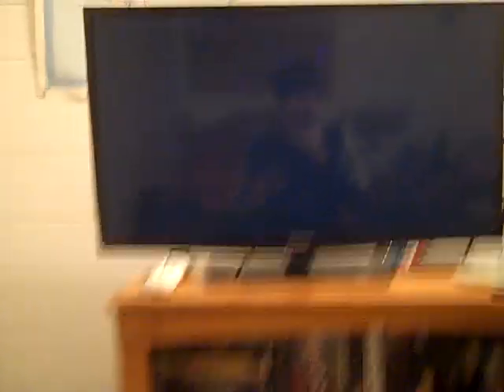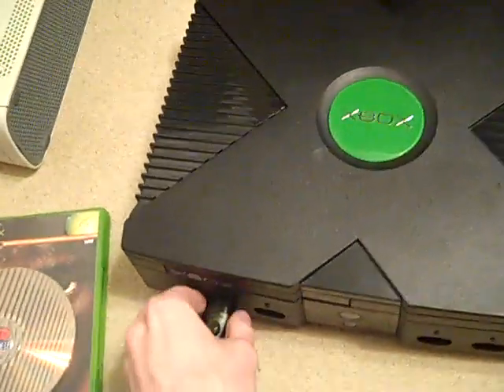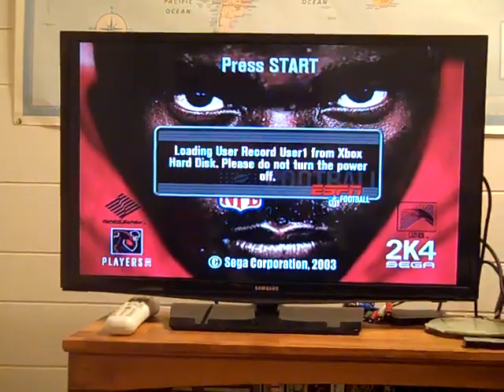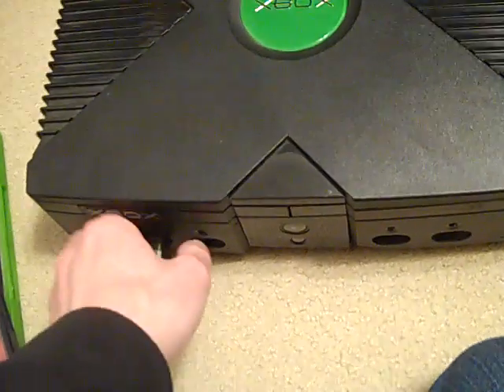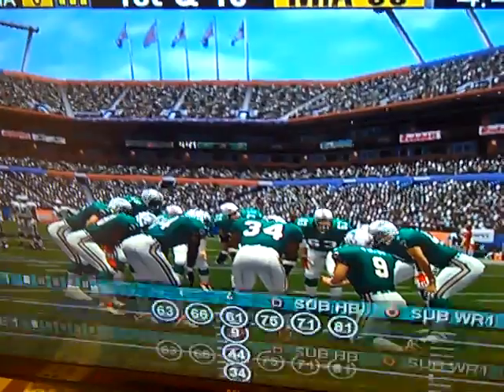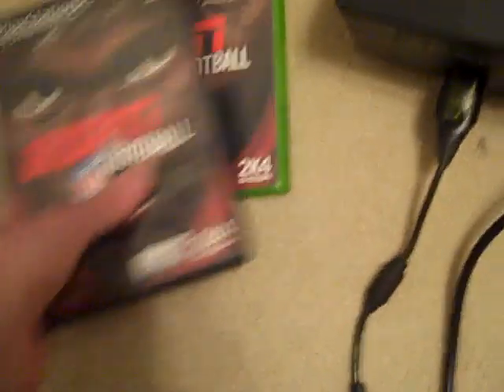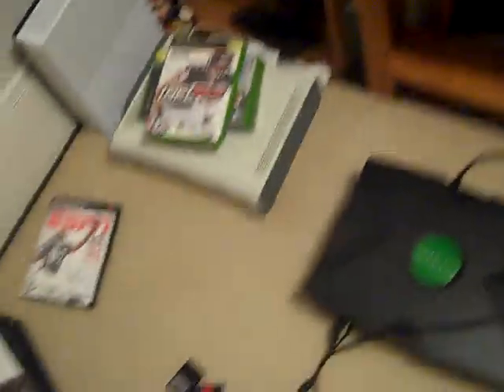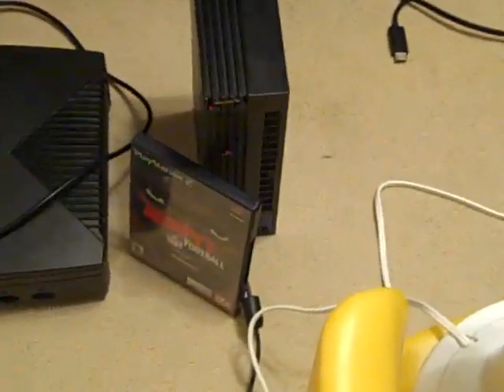ESPN NFL 2k4 doesn't play on a modded Xbox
Completely disappointed with the Xbox modding experience, just as well that I waited 6 years to start it. PS2 is more versatile, echoing back to my Deuce sentiments.